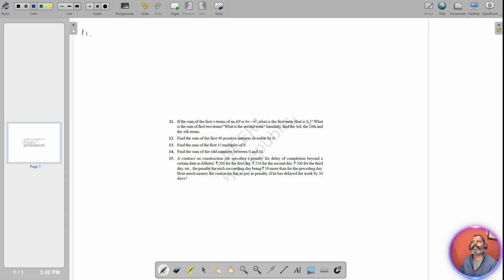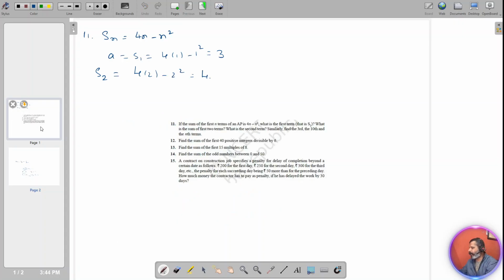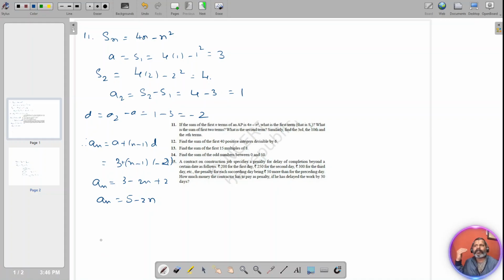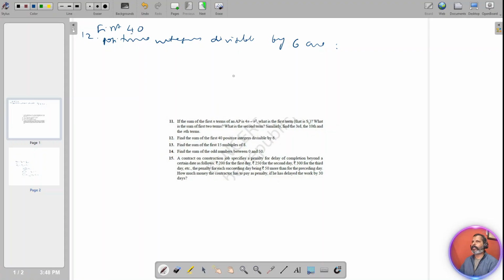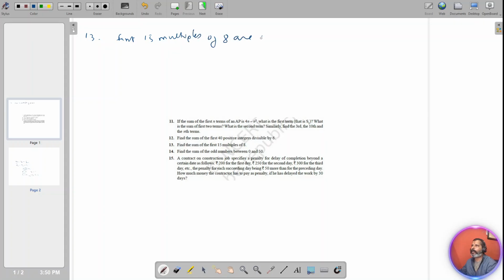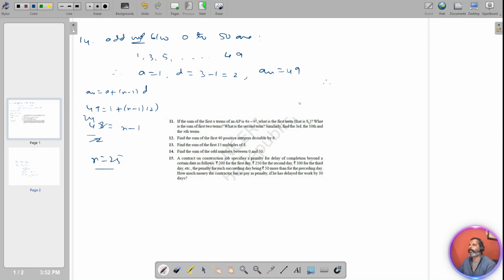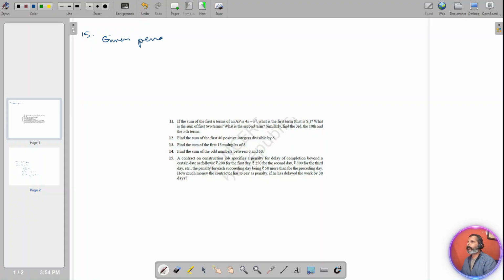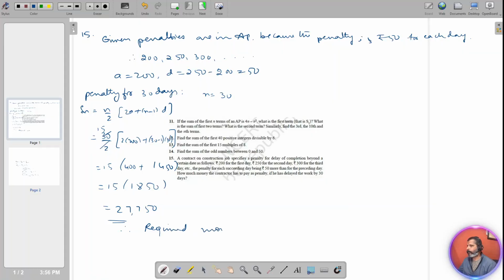Chapter 5. Arithmetic Progressions - Exercise 3 - Main 11 to 15